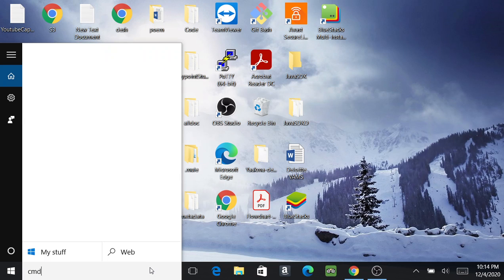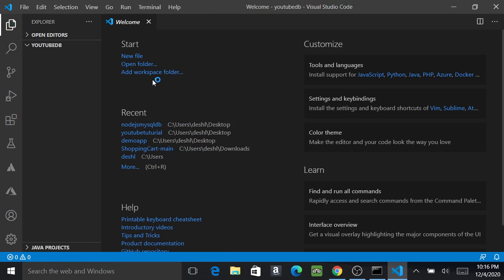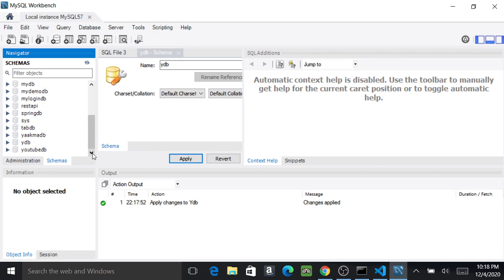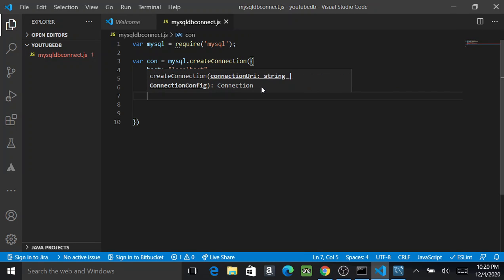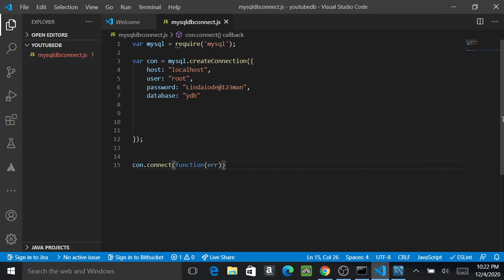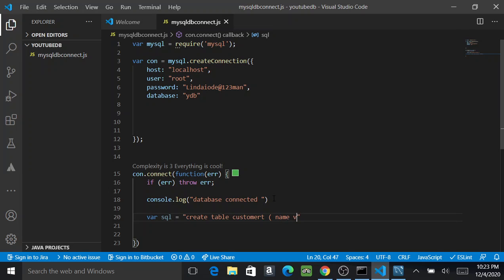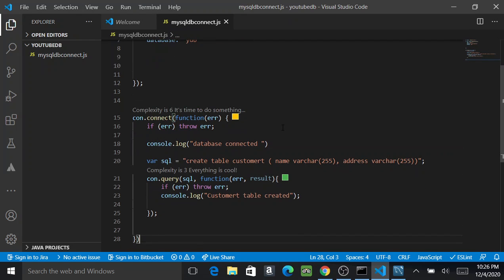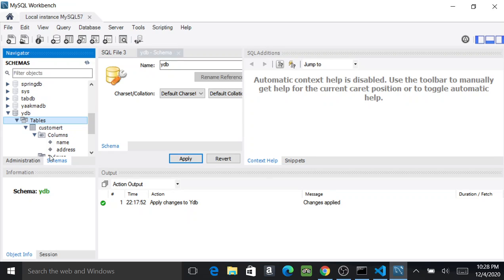nodejs javascript tutorial for beginners to connect mysql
node.js to connect mysql database and create table
requirement: install: node.js, mysql, npm ,nodejs driver for mysql and code editor for example visual studio code editor.